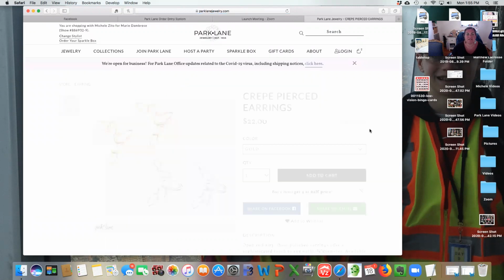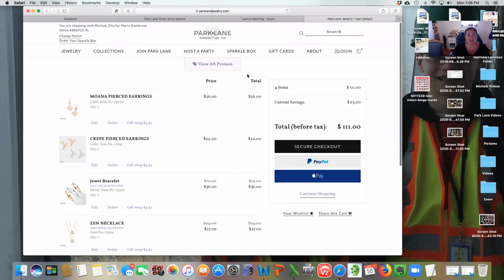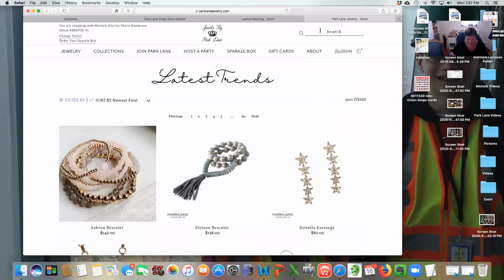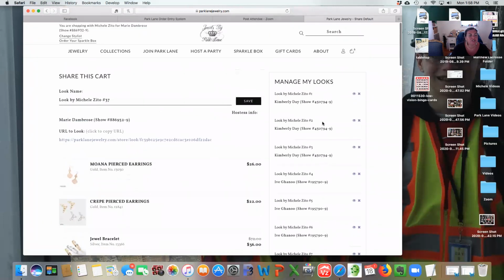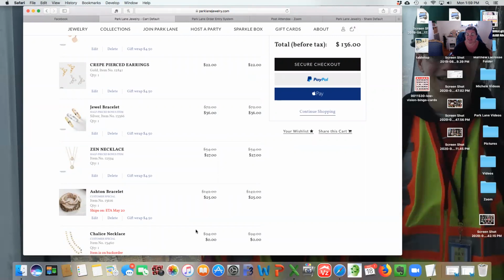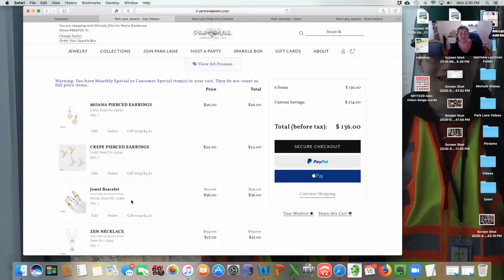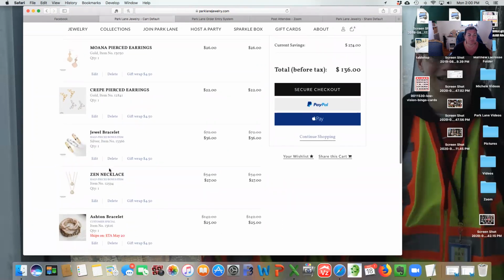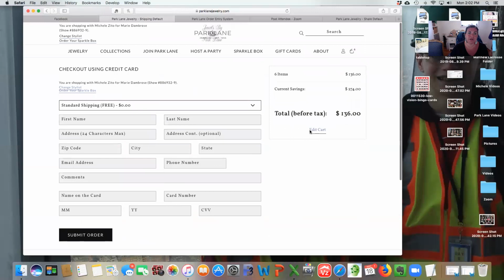How to use SHARE A CART when working with customers on online party orders!